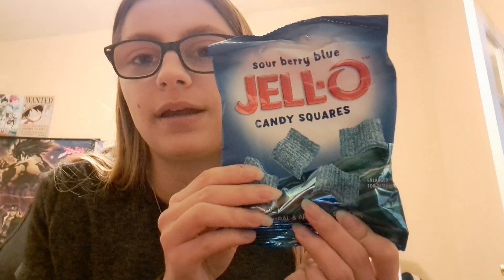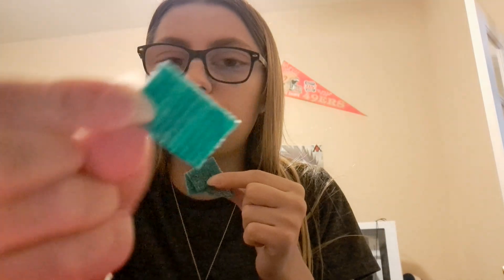Episode 105: Jello Candy Squares Sour Berry Blue